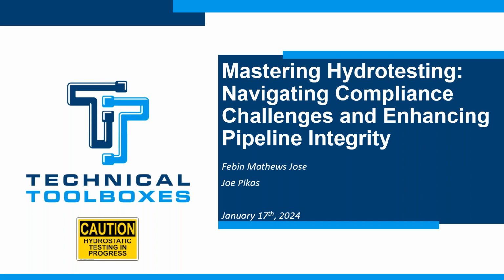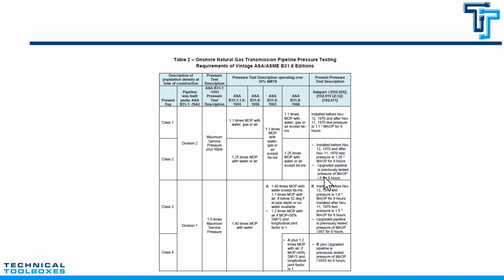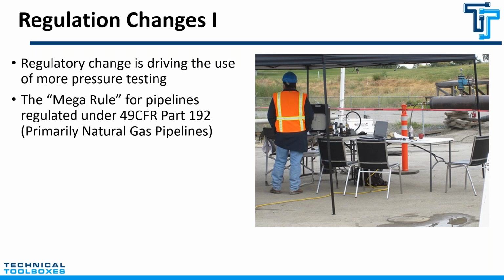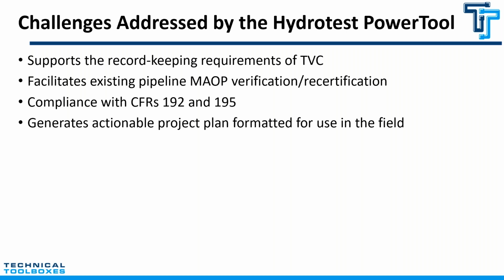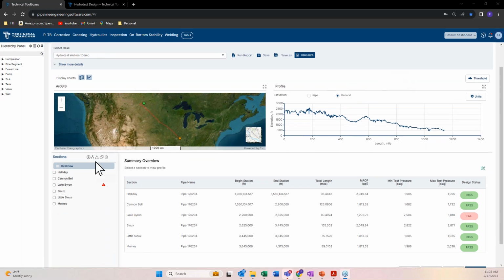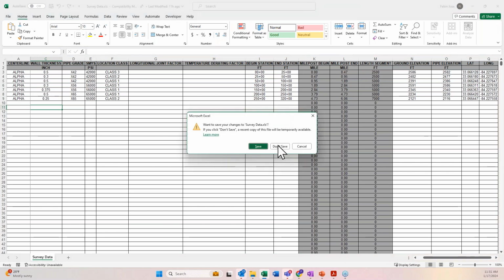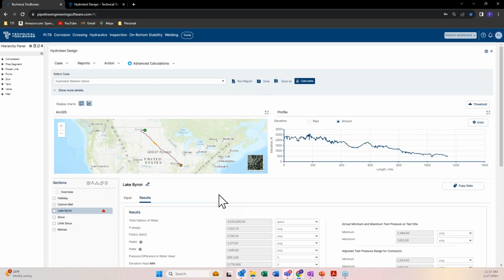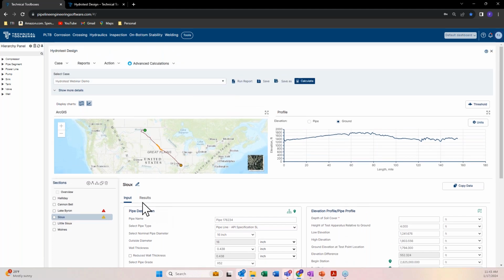Mastering Hydrotesting: Navigating Compliance Challenges and Enhancing Pipeline Integrity | Webinar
Join us in this insightful webinar by Technical Toolboxes, where we delve into the critical aspects of hydrotesting in the pipeline industry. This webinar is a must-watch for professionals in pipeline integrity, safety, and compliance.

Key Highlights:

Understanding Hydrotesting: Dive into the fundamentals of hydrotesting and its significance in ensuring pipeline integrity and safety.
Compliance Navigation: Learn about navigating the intricate compliance landscape, including adhering to industry standards like the PHMSA Mega Rule and other regulatory requirements.
Enhancing Pipeline Integrity: Discover strategies and best practices for enhancing pipeline integrity through effective hydrotesting methods.
Real-World Applications: Gain insights from real-world case studies and examples demonstrating the impact of proficient hydrotesting.
Interactive Q&A Session: Engage with industry experts as they answer questions and provide deeper insights into hydrotesting challenges and solutions.

Who Should Watch:
Pipeline Engineers and Managers
Compliance and Safety Officers
Integrity Management Professionals
Anyone interested in pipeline safety and compliance standards

About Technical Toolboxes:
Technical Toolboxes is a leader in providing integrated and cloud-based solutions for the pipeline engineering and technical community. We specialize in delivering cutting-edge software products and industry training, enabling professionals to meet the dynamic challenges of the pipeline and energy business.